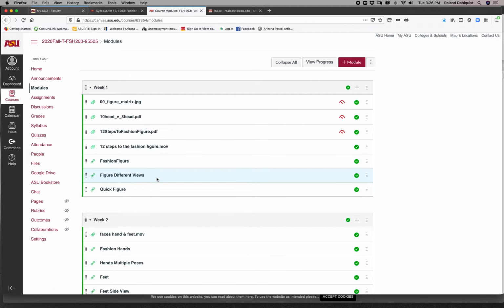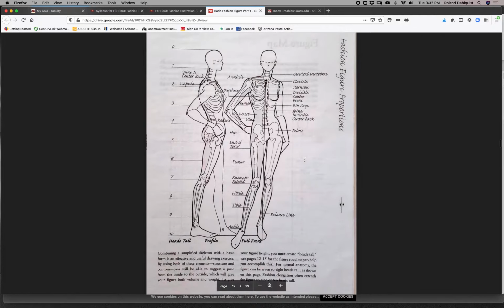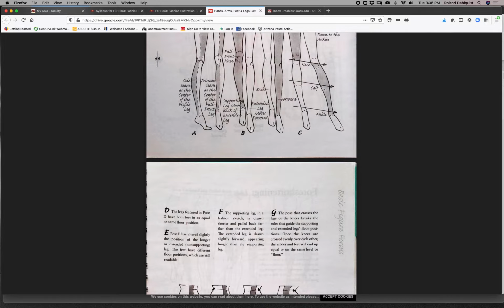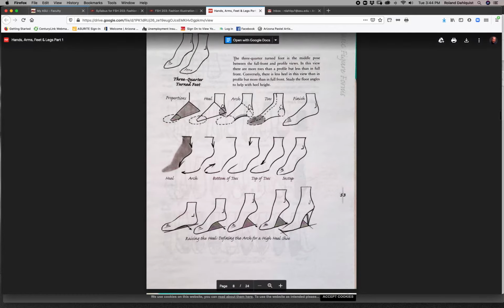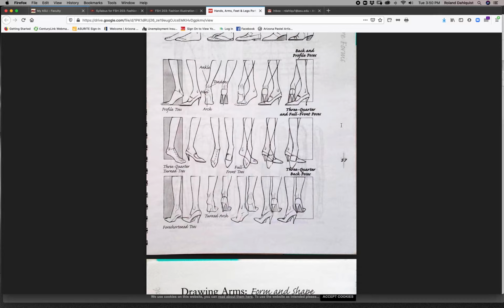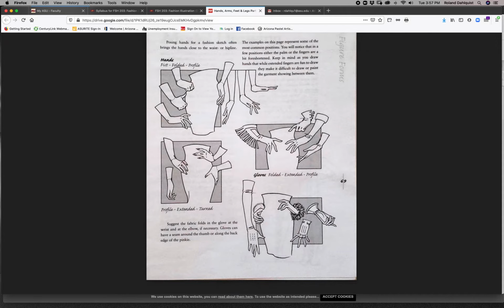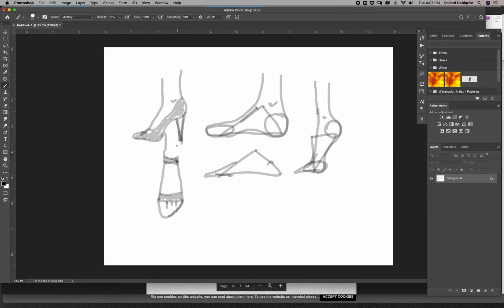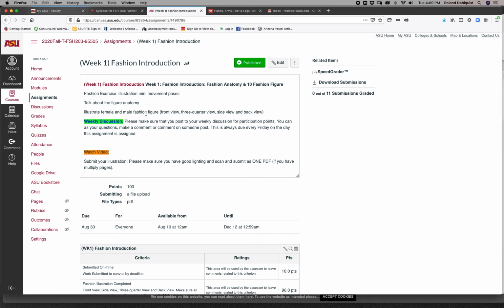FSH203 Hands and Feet Demo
Fashion Illustration class demo